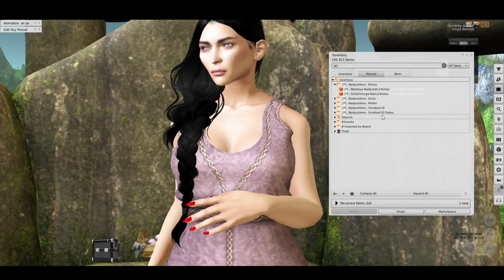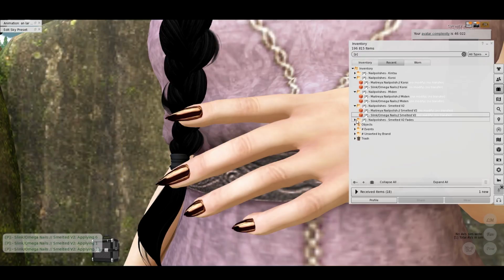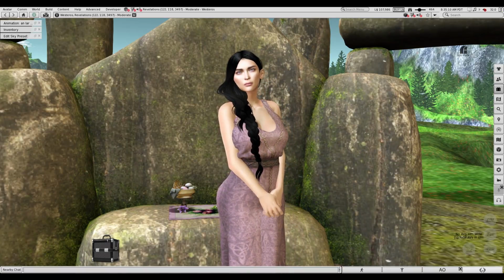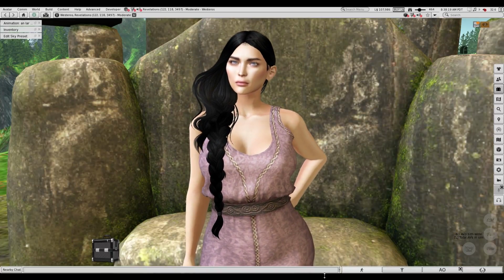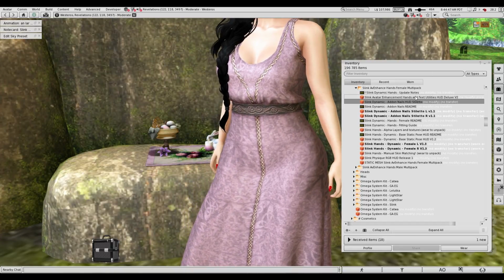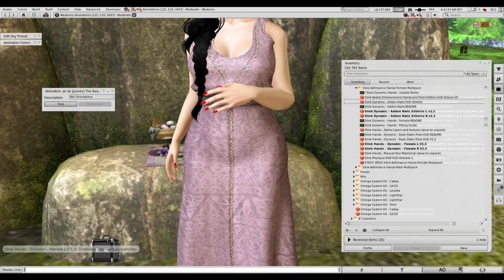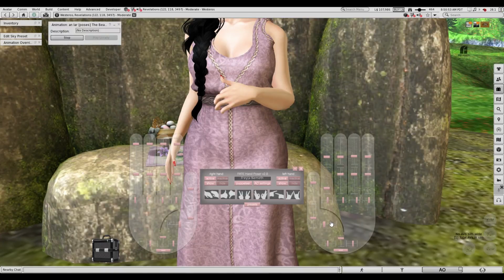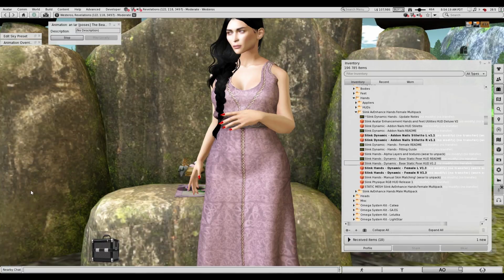Otherworldly Ep 26 - Slink Dynamic Hands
A closer look at the Slink bento hands as well as the FATE Hand Poser and new releases from the Plastik, Senzafine and Paper Moon.